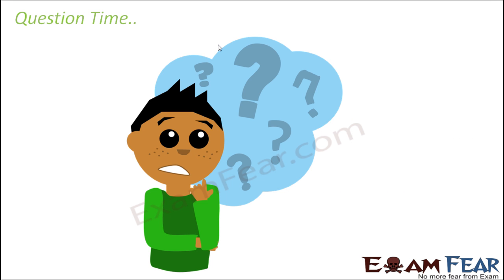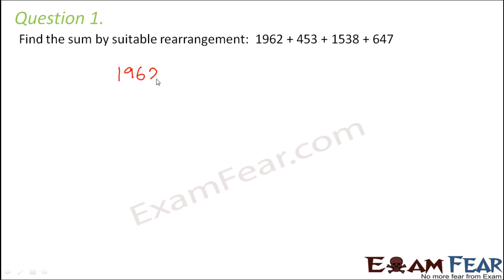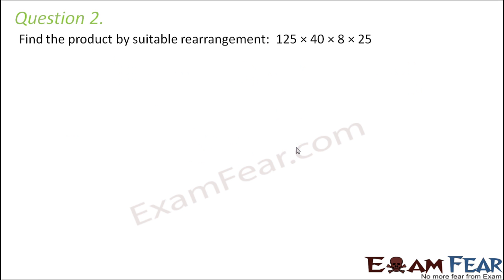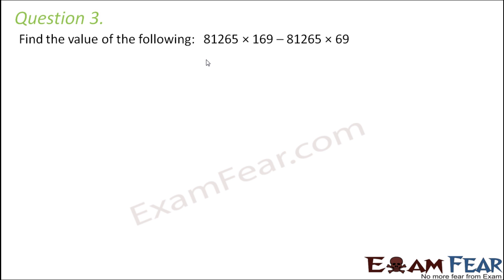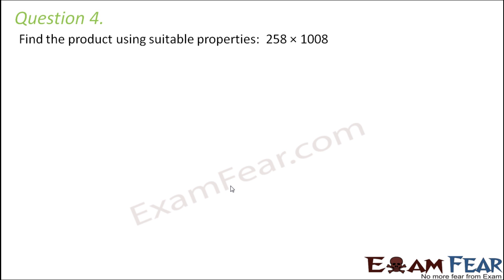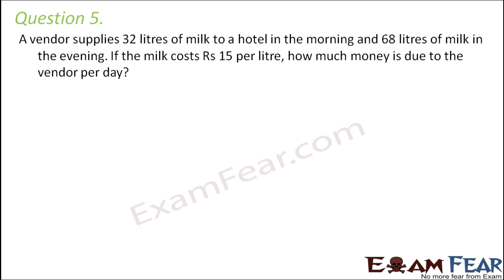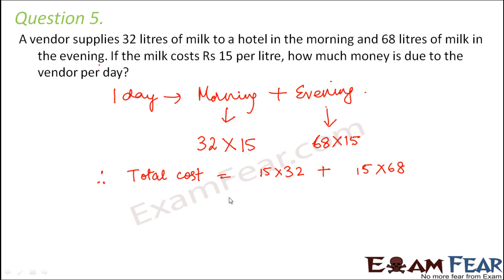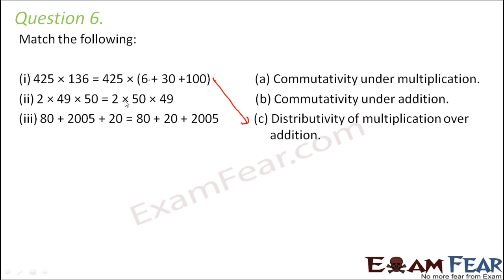Maths Whole Numbers part 11 (Questions: Property of Whole Number) CBSE Class 6 Mathematics VI